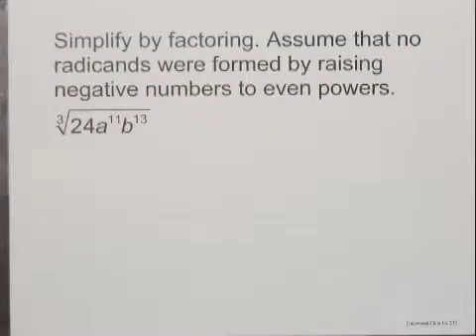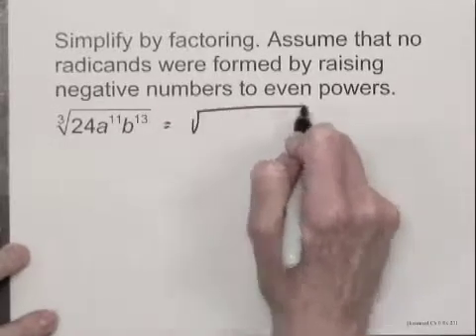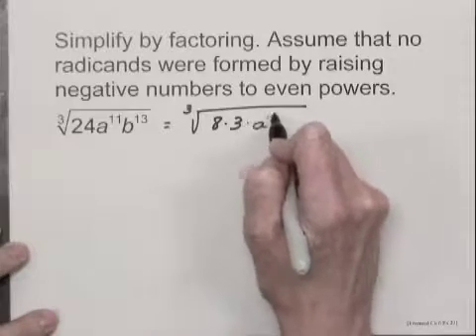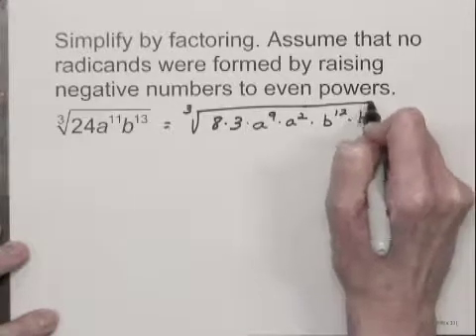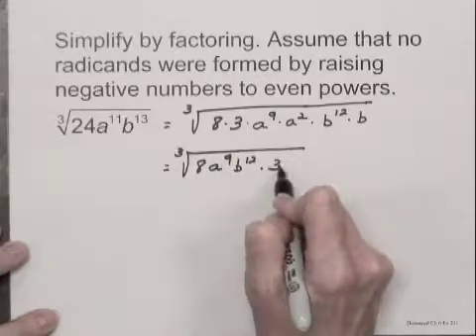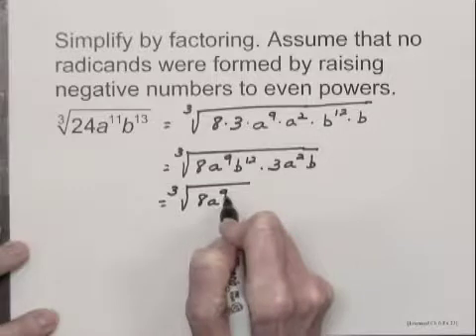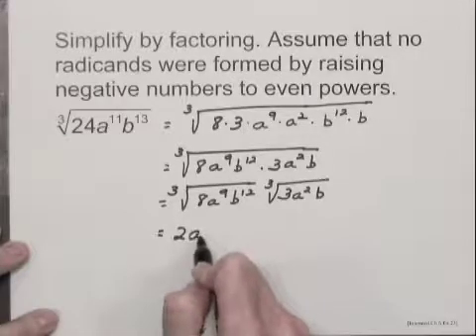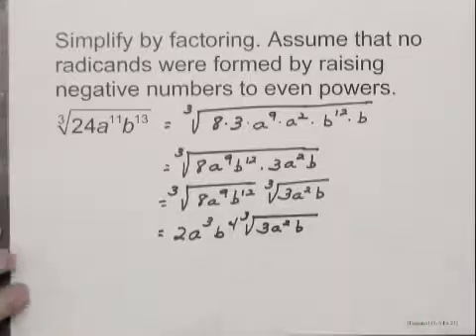Intermediate Algebra Ch6 Ex23